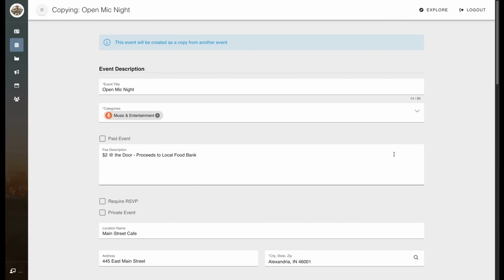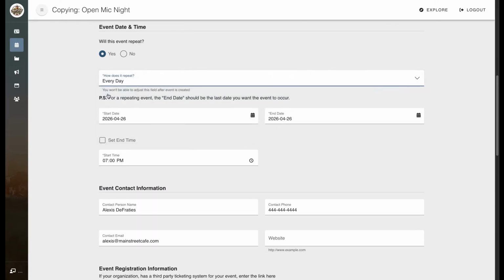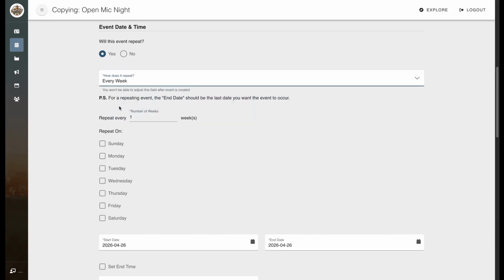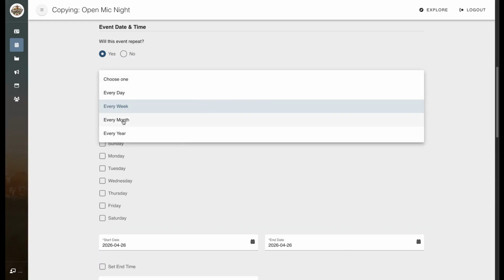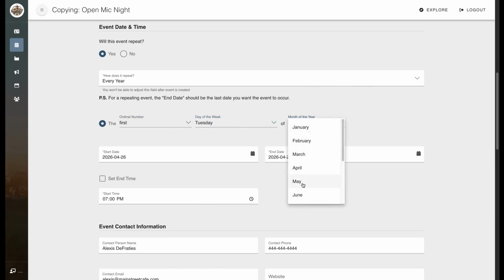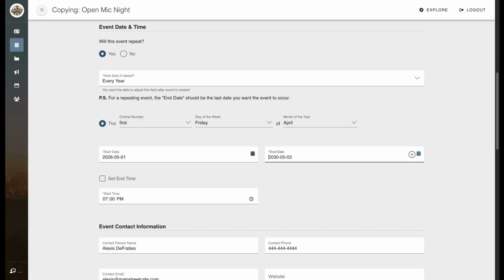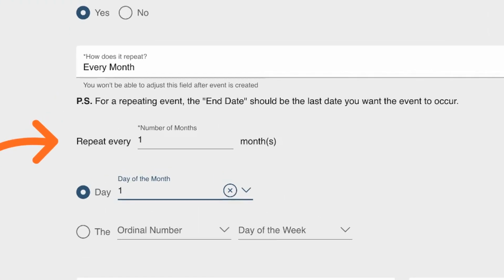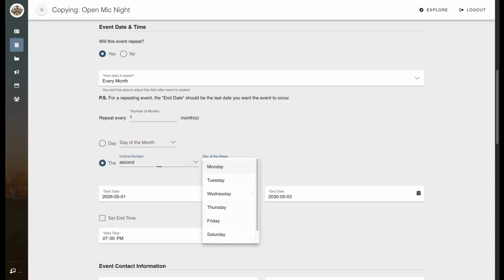Events Pt 2: Recurring Events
This tutorial guides you through creating a simple, non-recuring event. It also reviews the basics of managing this event once created.

Need to create your account? Sign up at whatsup247.com